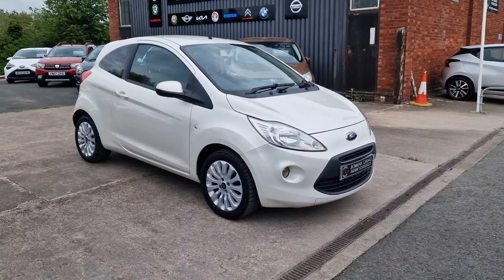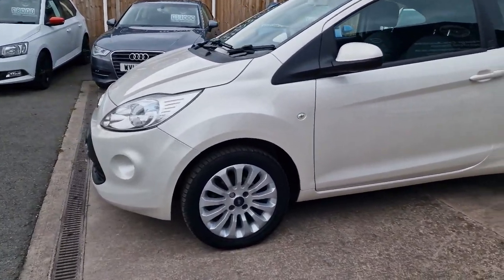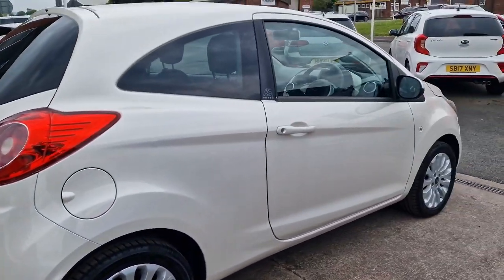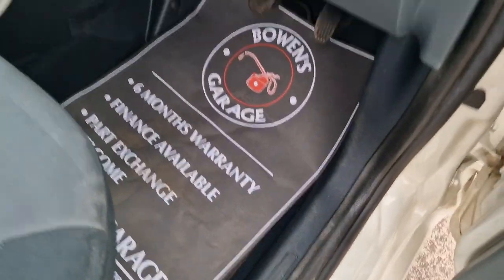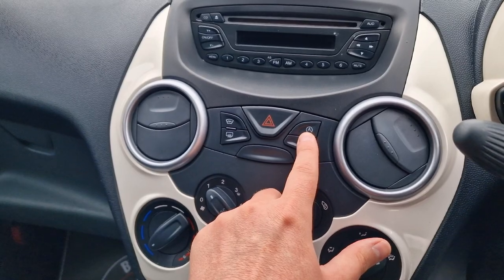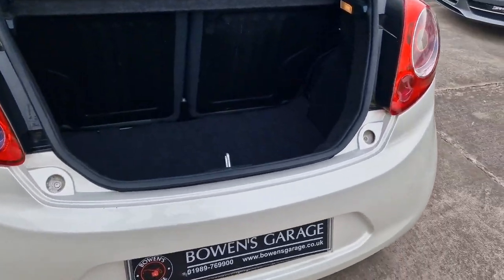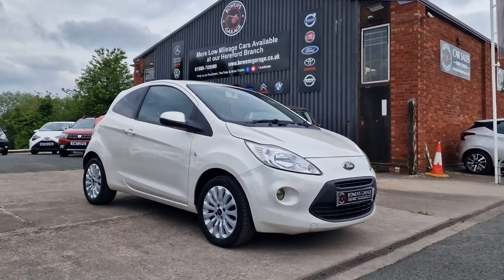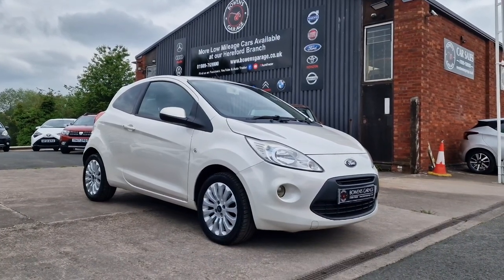2012 (12) Ford KA Zetec 1.2 3Dr in Piste White. 27k Miles. 2 Owners. £35 Tax. 4 Services. £5000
Reg Number: KY12MMO

Just arrived into stock this excellent looking 2 owner KA Zetec with just 27k miles on the clock.

Owned by the current lady since 2014 it has been well maintained with 4 recorded services so less than every 7k miles.

Looks & drives very well indeed & comes nicely appointed for a car of this nature with the likes of Remote Central Locking, Electric Windows & Mirrors, Air Conditioning, Bluetooth with USB, Alloy Wheels etc.

It is also just £35 a year to tax, in a low insurance group (5) & should be capable of 50+ MPG so the ultimate 1st time car or town runaround.

It will come supplied with a fresh advisory free MOT & Service along with 2 Keys & our standard 6 month, nationwide covered, in house supplied warranty.

Sure to be popular!